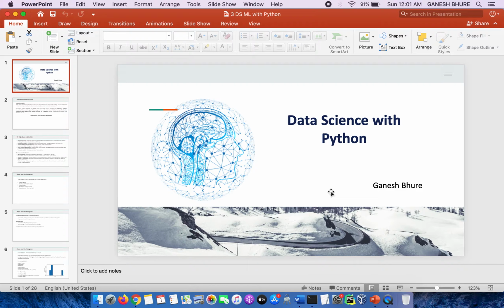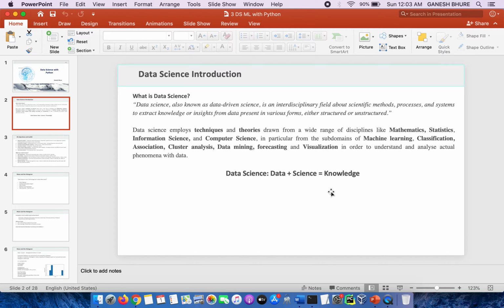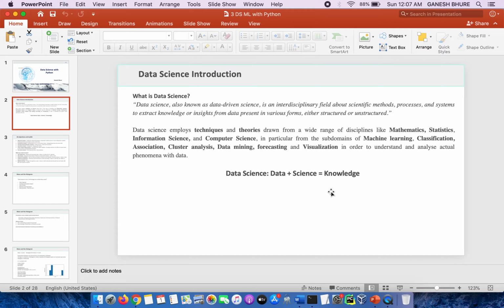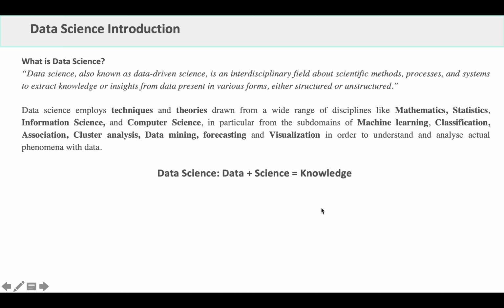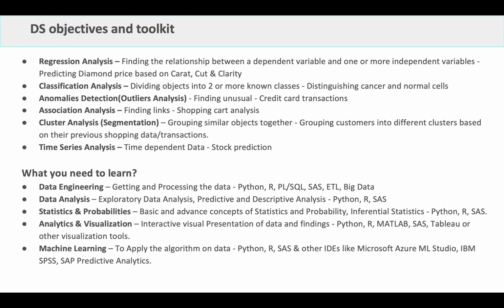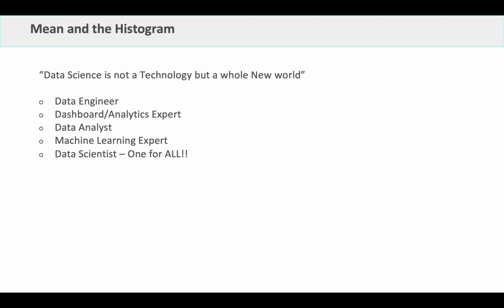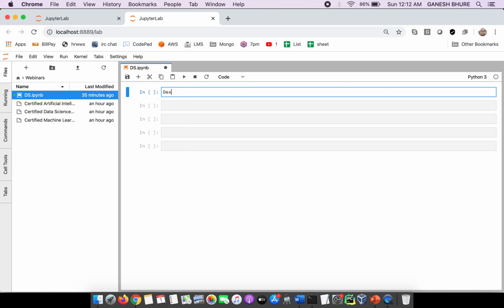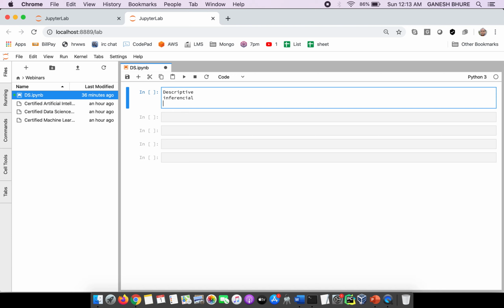1 Data Science Overview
Introduction to data science. General overview